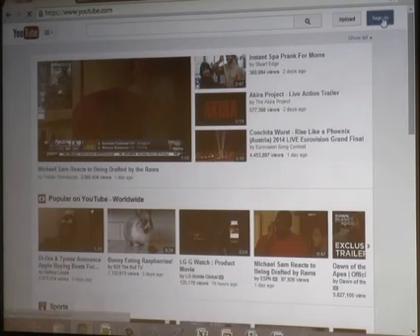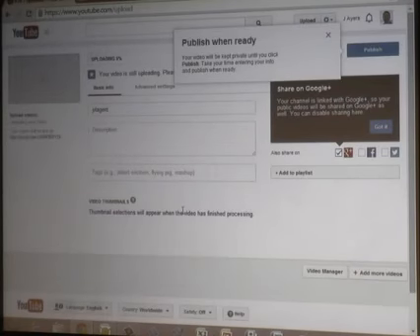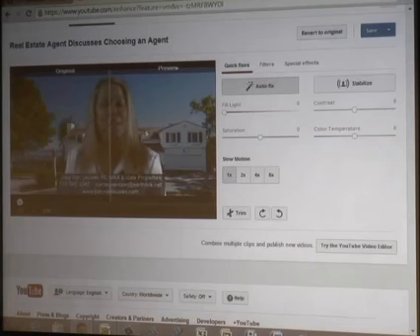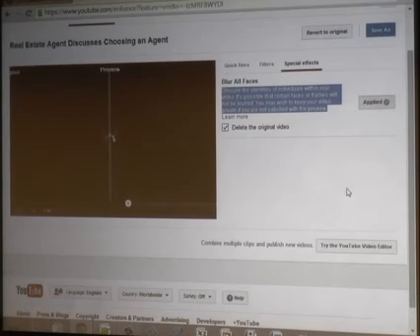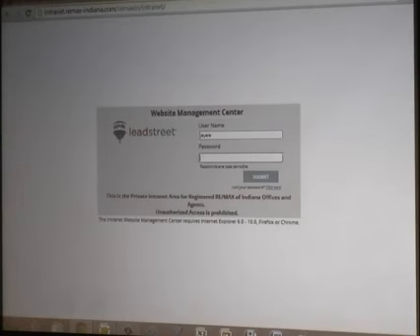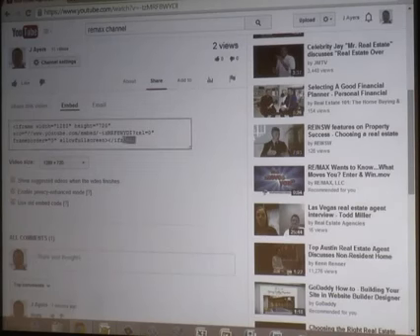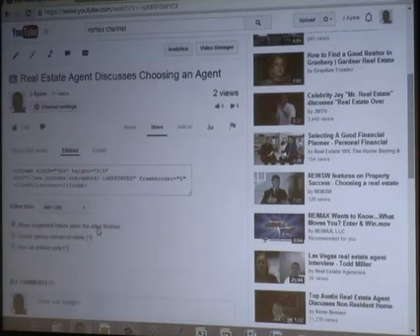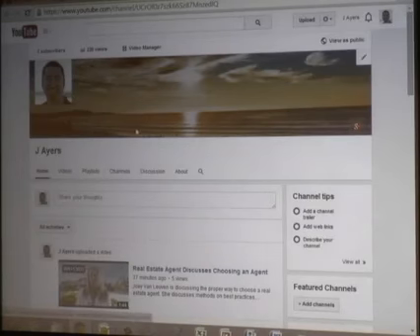RE/MAX EPLA | Intro to YouTube